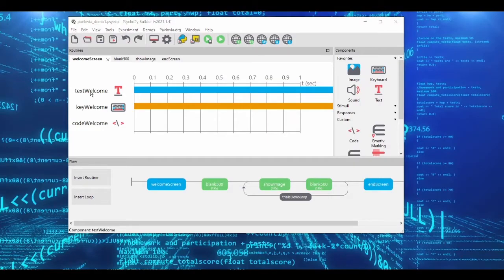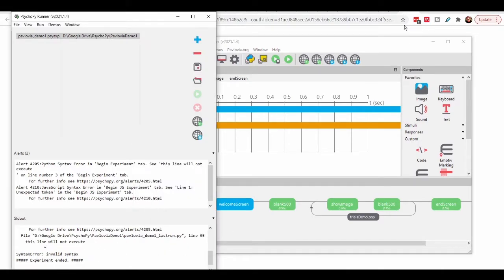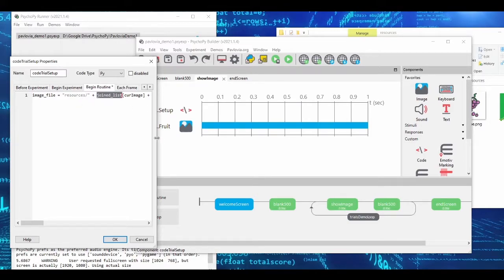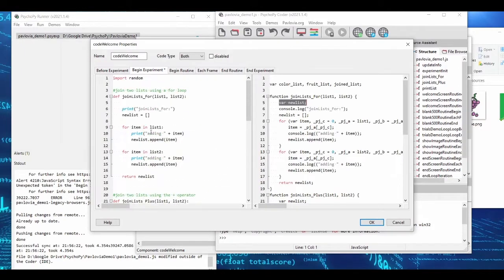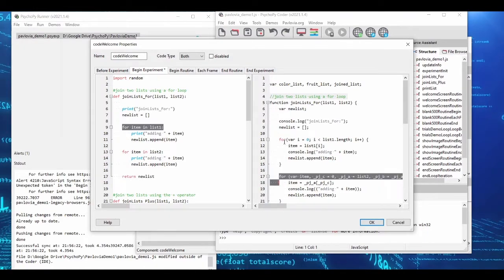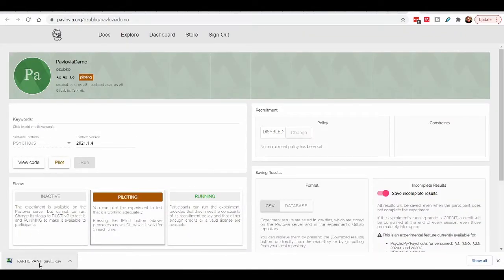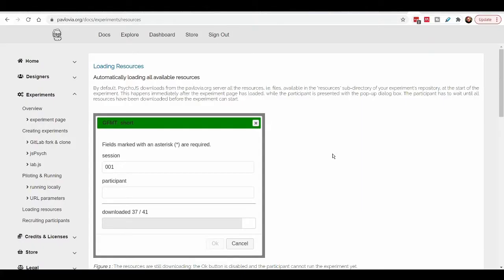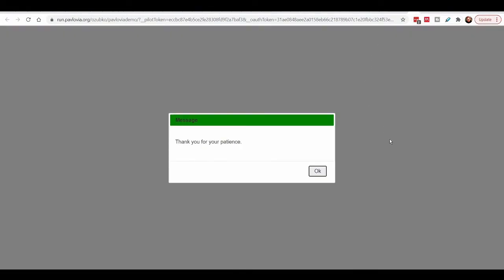Fixing Online Experiments | Pavlovia & PsychoPy | Online Fixes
If you need more help making experiments, I am now available for PsychoPy consulting. I can help via live video conferencing sessions to talk through problems or work on submitted code to fix problems and/or implement features.

In this video, I demonstrate how to upload a PsychoPy experiment to Pavlovia and cover some basic issues that commonly arise.